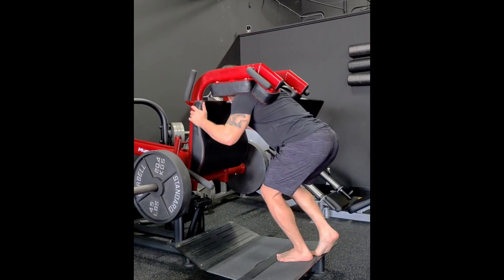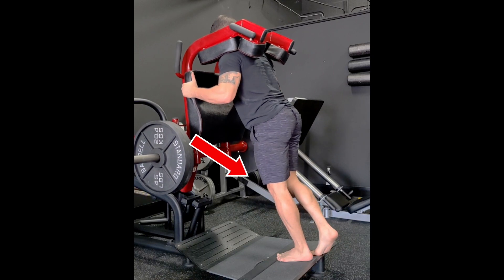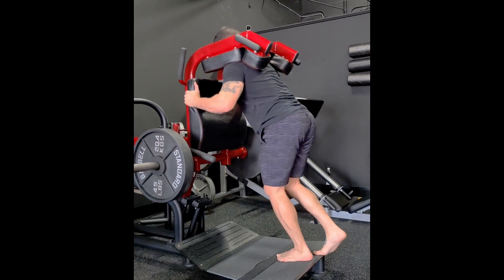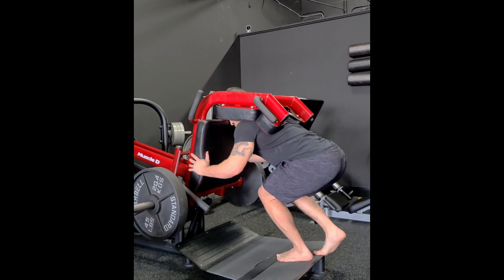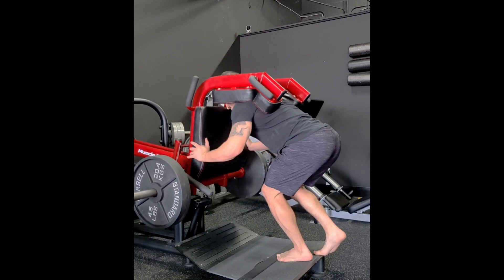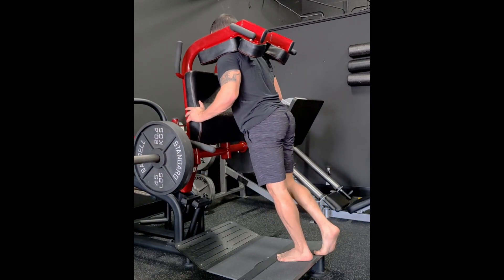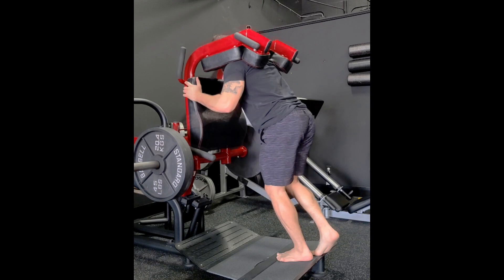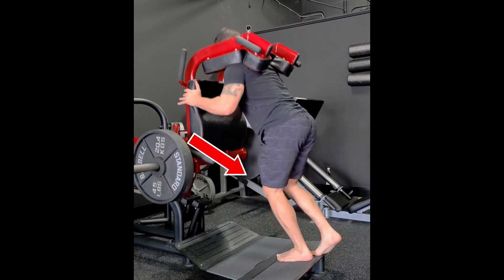B Stance Landmine Style Machine Squat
This is another squat variation to build single leg strength and quad drive. You can do these with a landmine attachment as well, but if you have this style of hack squat machine in the gym, just face towards it instead of away and lean into it driving most of your weight through the front leg. This is great for powerlifters who lack quad drive in the squat, or can be done for bodybuilding to build the quad muscles.